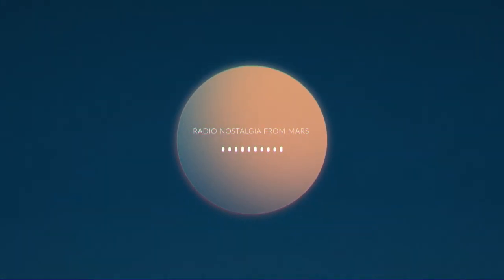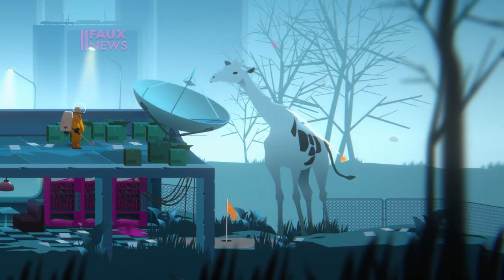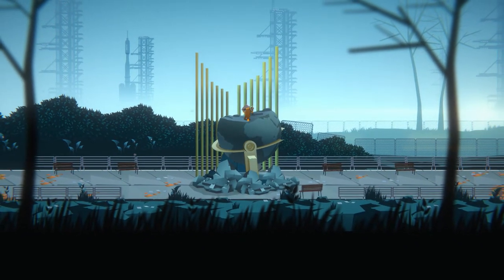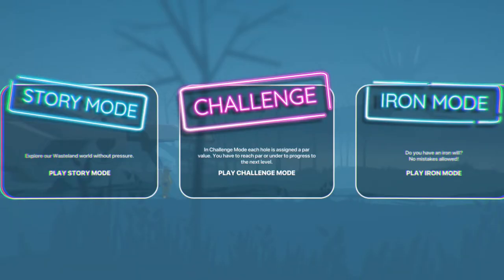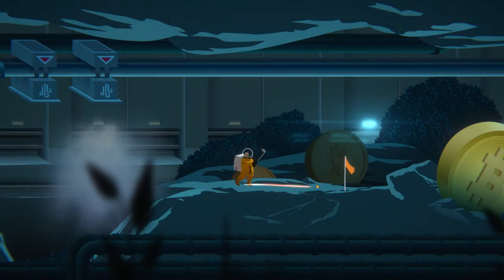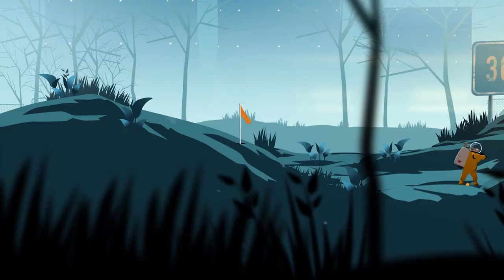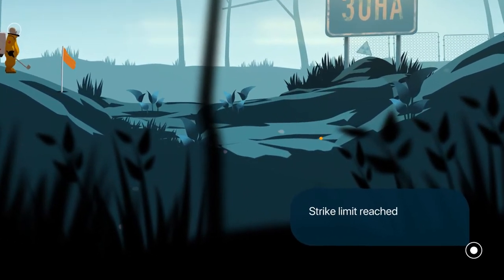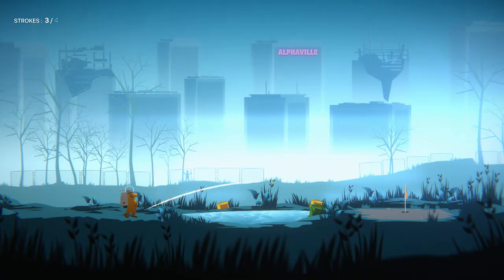Golf Club: Wasteland | Launch Trailer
Welcome to Golf Club: Wasteland. Human life is wiped out. Earth is now a golf course for the ultra-rich. Play through a cozy apocalypse as you piece together the fall of humanity at the hands of consumerism, Silicon Valley culture, and ecological disaster. All while a smooth-talking radio DJ broadcasting from Mars serves you some chill tunes and interesting stories from his callers on Mars reminiscing about what they remember most about Earth.

Each copy of the game comes with a free digital sound track and 55-page graphic novel.

Available now on Xbox One
To keep up with Untold Tales and Golf Club Wasteland, use the following links: